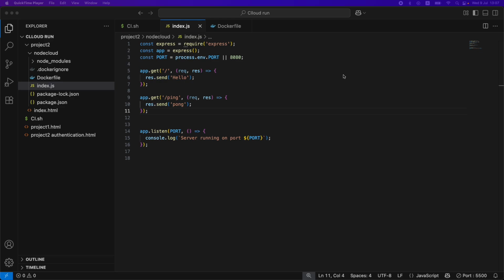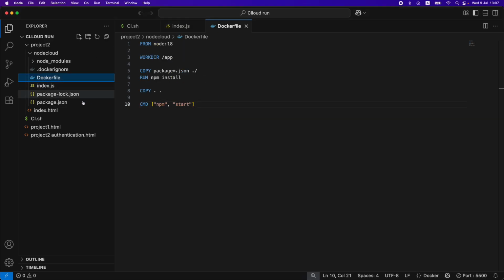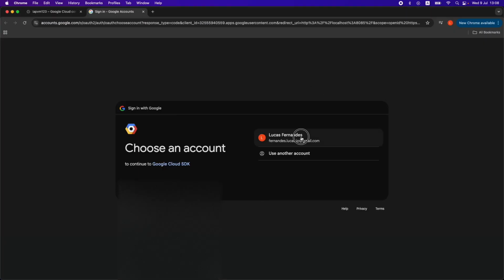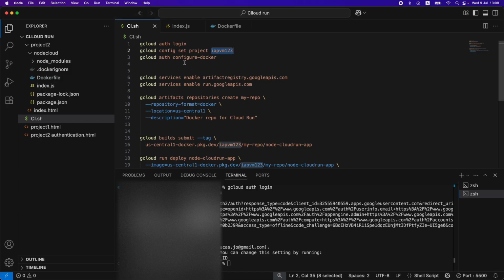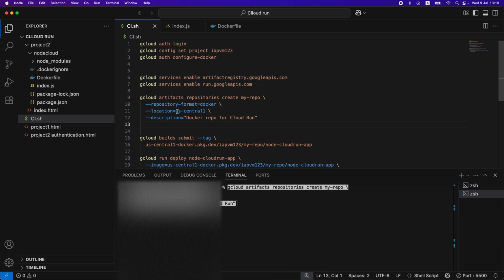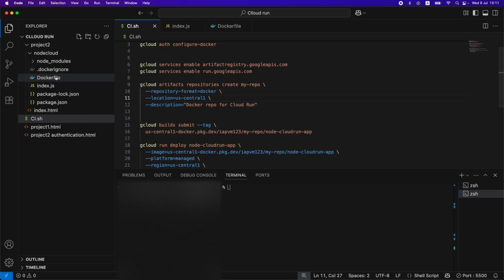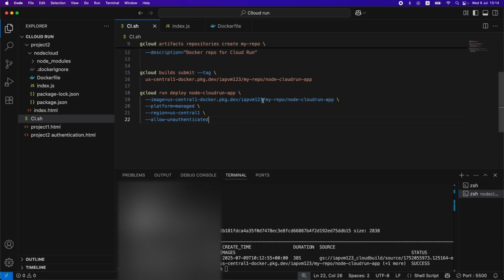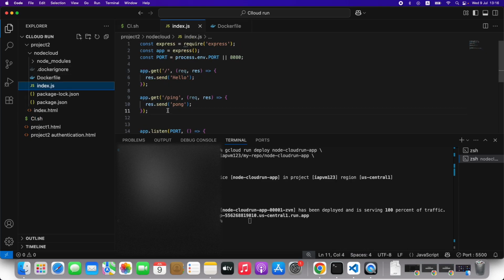Deploy to GCP Cloud Run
In this video I'm going to show you how easy it is to deploy your Node.js API to GCP